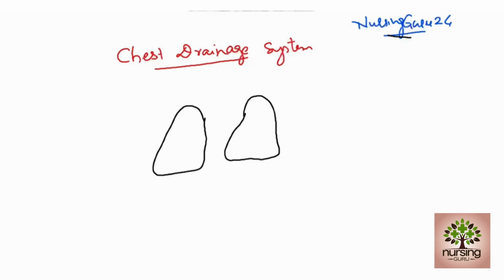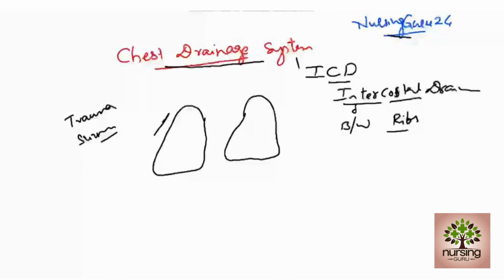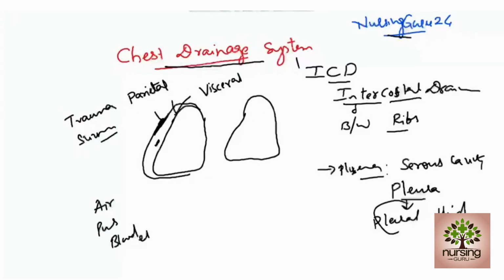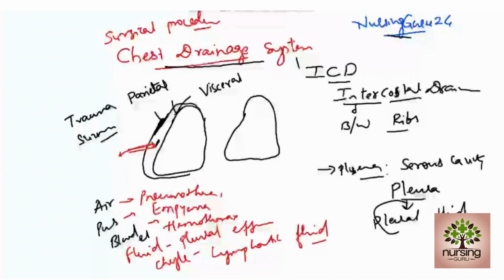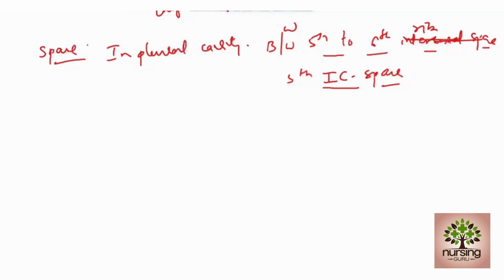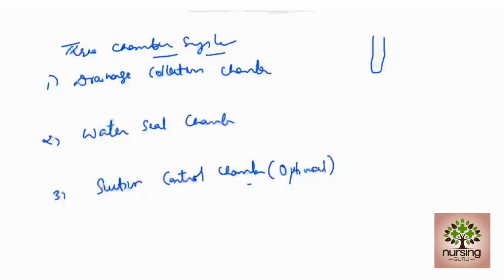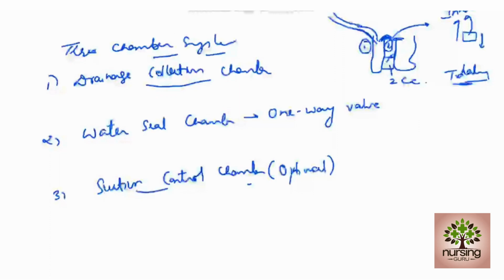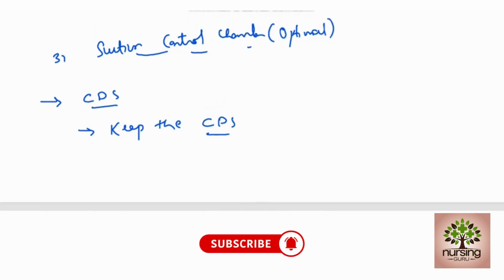Chest Tube Drainage System 🫁 | ICD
Chest Tube Drainage System क्या है? 🫁

नमस्ते दोस्तों! 🙏

क्या आप Chest Drainage System (ICD) को लेकर कंफ्यूज हैं? Don't worry, इस वीडियो को देखने के बाद आपके सारे डाउट्स क्लियर हो जाएंगे!

Nurses के लिए Chest Tube management समझना बहुत ज़रूरी है, पर Textbooks में ये अक्सर बहुत ही मुश्किल लगता है। इसीलिए, इस वीडियो में मैंने 3-Chamber System को बहुत ही सरल भाषा (simple language) में समझाया है।

इस वीडियो में हम क्या-क्या सीखेंगे?

✅ Chest Tube क्यों लगाया जाता है? (Pneumothorax और Hemothorax के बीच का अंतर)

✅ The 3 Chambers: Collection, Water Seal, और Suction चैंबर का असली काम क्या है?

✅ Tidaling vs Bubbling: कब नॉर्मल है और कब खतरे की घंटी (Emergency)?

✅ Nursing Care Tips: सिस्टम को कहाँ रखना है और ट्यूब को 'milk' क्यों नहीं करना चाहिए?

✅ Emergency Situations: अगर ट्यूब अचानक निकल जाए या बोतल टूट जाए, तो बतौर नर्स (Nurse) आपका पहला कदम क्या होगा?

Exam point of view से यह टॉपिक "Super Important" है, इसलिए वीडियो को अंत तक ज़रूर देखें!

📌 वीडियो के मुख्य भाग (Timestamps):

- Introduction (Chest Tube के बेसिक)

- 3 Chamber System का आसान एक्सप्लेनेशन

- Monitoring Tips (Tidaling और Bubbling)

- Emergency Red Flags (अलर्ट!)

- Summary और निष्कर्ष

💡 वीडियो से कुछ ज़रूरी Nursing Tips:

हमेशा Drainage System को पेशेंट के चेस्ट लेवल से नीचे (Below Chest Level) रखें।

Water Seal Chamber में 'Tidaling' (पानी का ऊपर-नीचे होना) चेक करते रहें।

बेडसाइड पर हमेशा 2 Padded Clamps और Sterile Water तैयार रखें।

chest tube drainage
chest tube drainage kannada
chest tube drainage system
chest tube drainage system setup
how to change chest tube drainage system
closed drainage system chest tube
water seal drainage procedure
intercostal drainage system
chest tube assessment nursing
chest drainage assignment
dry suction chest tube drainage system
wet suction chest tube drainage system
how to drain a drainage tube
chest drain insertion
pleural drainage procedure
chest tube insertion and management
how to flush chest drain
ICD Tube Management
Chest Tube Nursing Care in Kannada
Nursing Lectures in Kannada
Water Seal Drainage explained
Pneumothorax and Hemothorax Nursing
3 Chamber Chest Drainage
Nursing Exam Preparation
BSc Nursing Kannada
GNM Nursing Lectures
Medical Surgical Nursing
Tidaling and Bubbling in Chest Tube
Chest Tube Emergencies for Nurses
Kannada Nursing Channel
AIIMS Nursing Prep
Karnataka Nursing Education